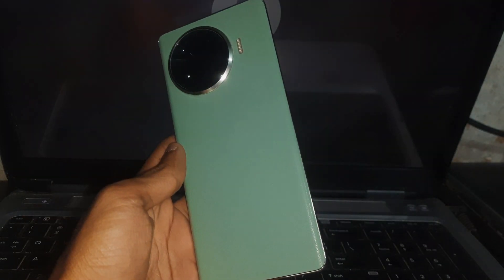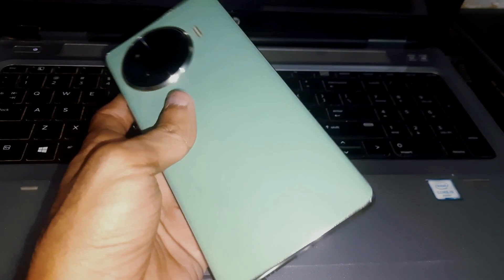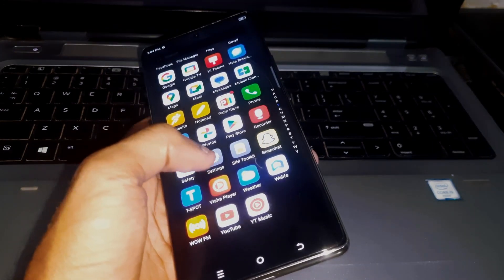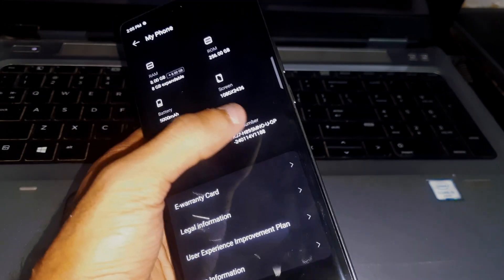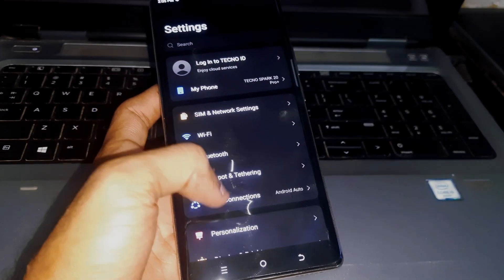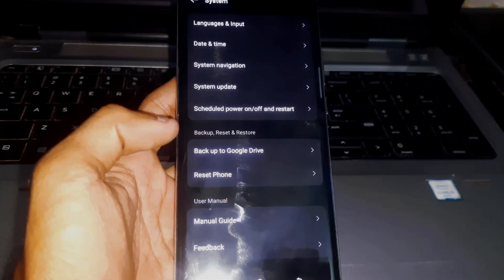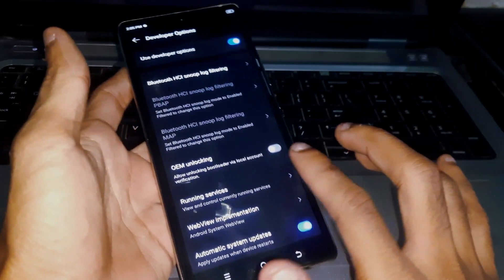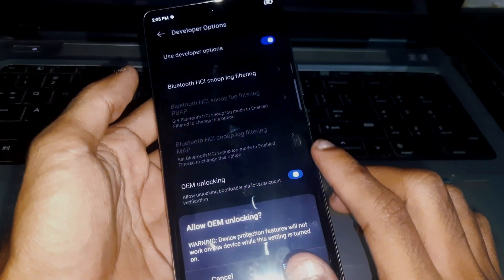Techno Spark 20 Pro Plus Bootloader Unlock | Unlock Bootloader on Techno Spark 20 Pro+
Learn how to unlock the bootloader on your Techno Spark 20 Pro Plus smartphone in this comprehensive step-by-step tutorial. Unlocking the bootloader allows for advanced customization and rooting options, enhancing your device's capabilities. Follow along to gain full control over your device and explore new possibilities!